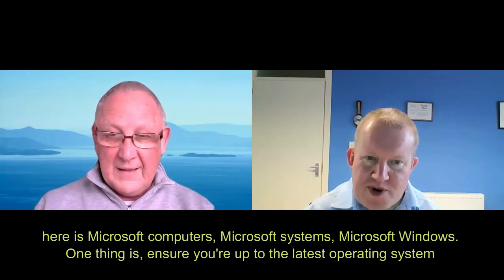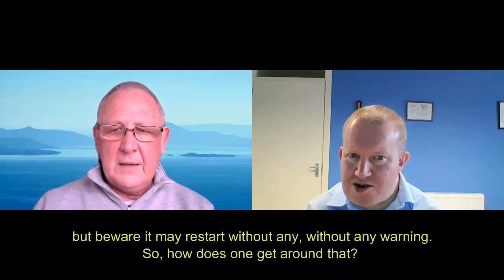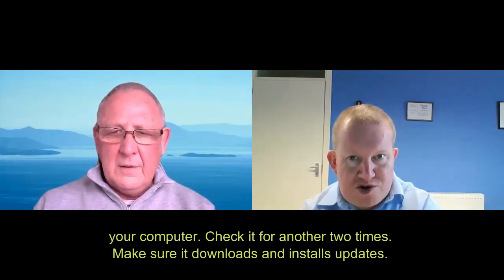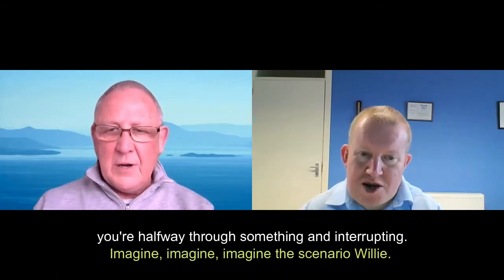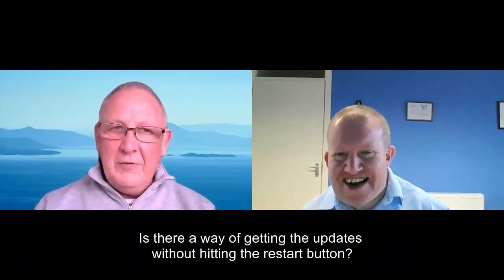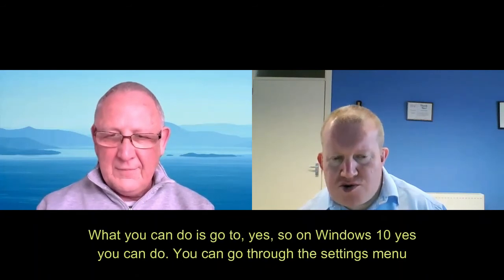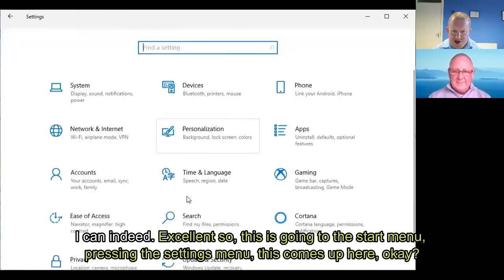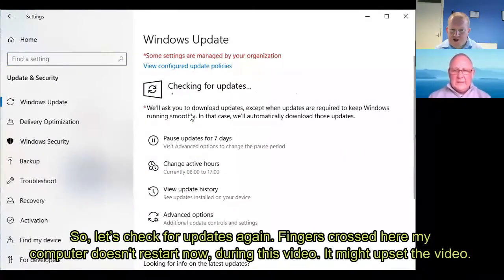VLog #34 Why Windows Updates are Important [Techno Dinosaur Meets the IT Geek]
VLog #34  - Techno Dinosaur Meets the IT Geek

Why windows updates are inportant?

How do you check for Windows Updates?

This video is one of a series of in the top tips to ensure your Windows 10 system is running smoothly and efficently.